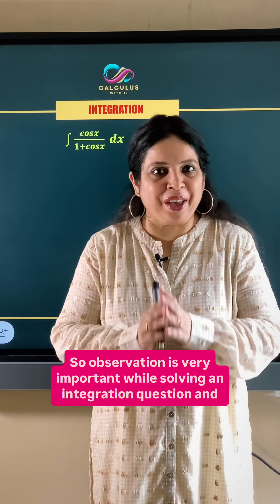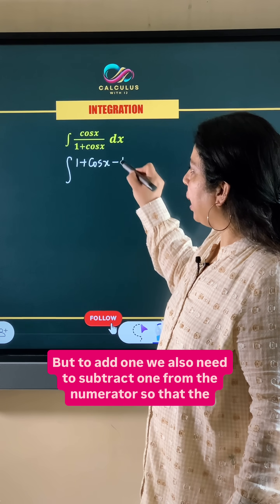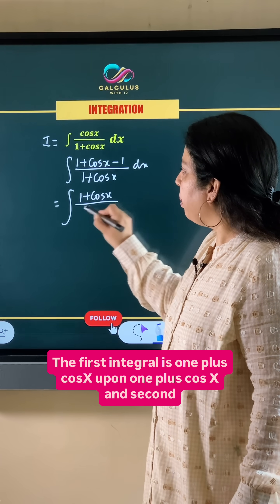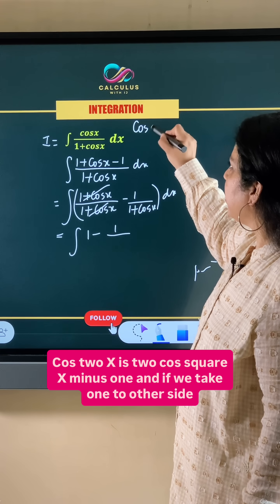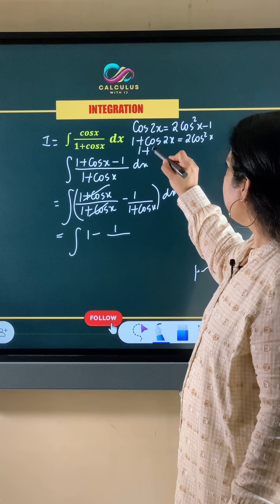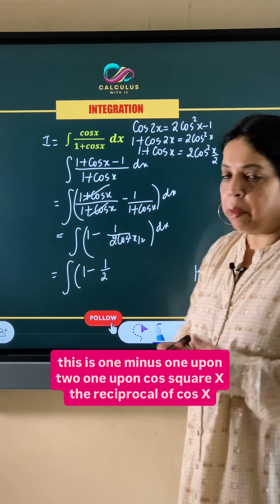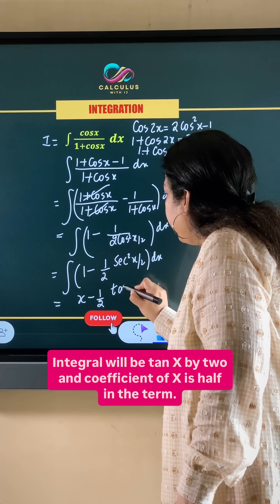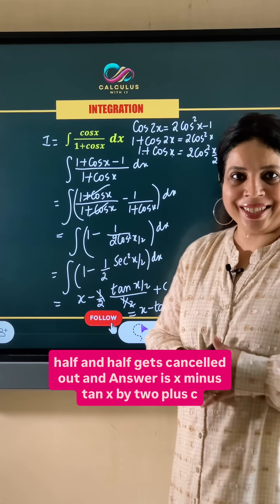Integration | CBSE Class 12 Maths | Previous Year Questions (PYQ) Solutions for Board Exam 2026